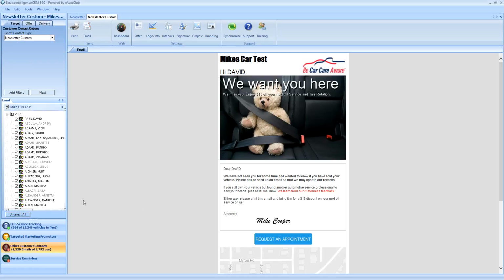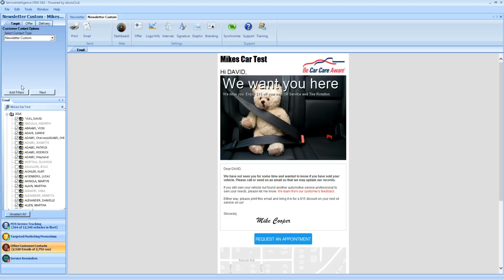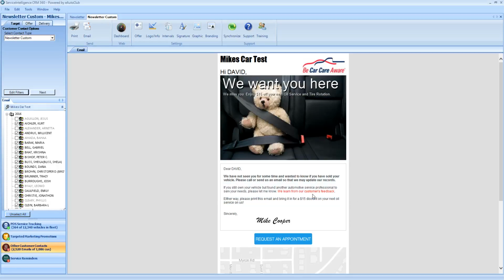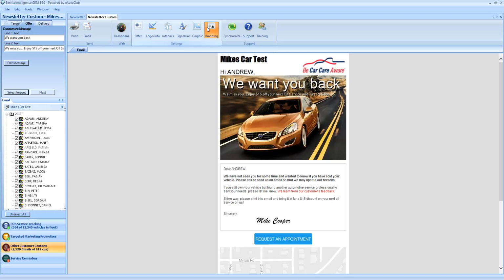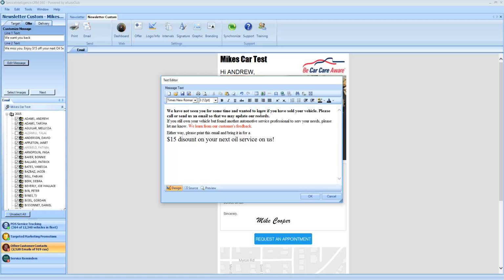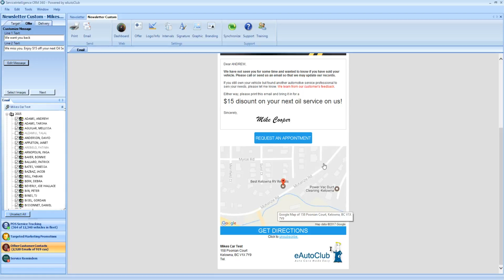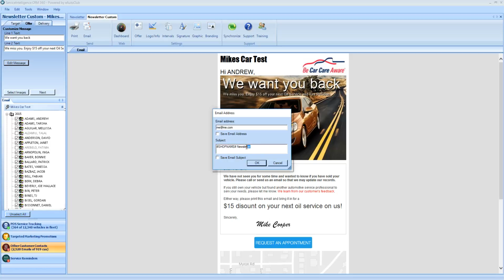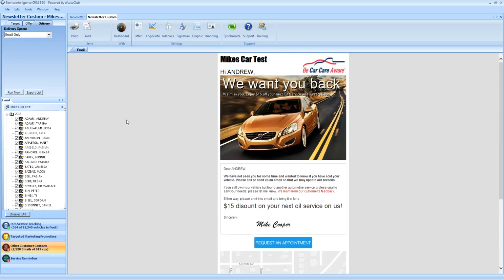How to send a newsletter through service intelligence